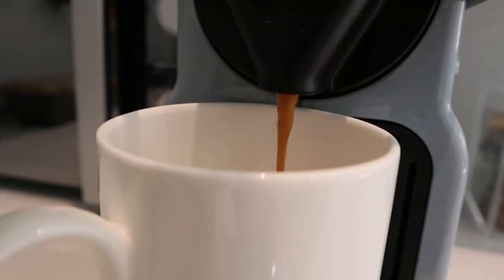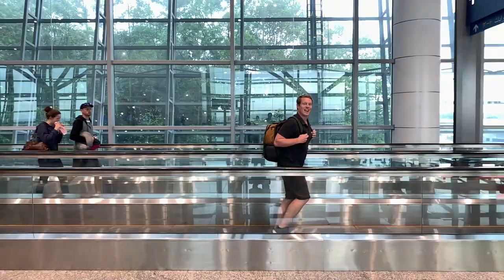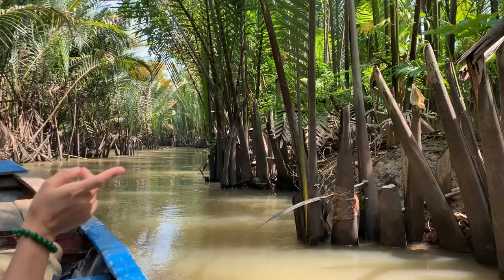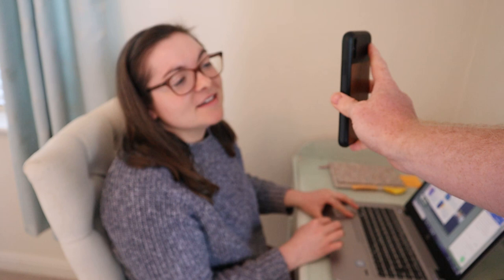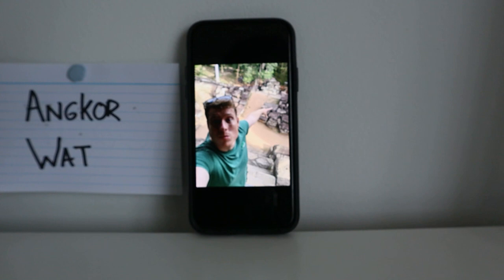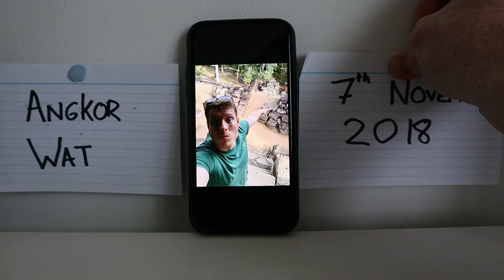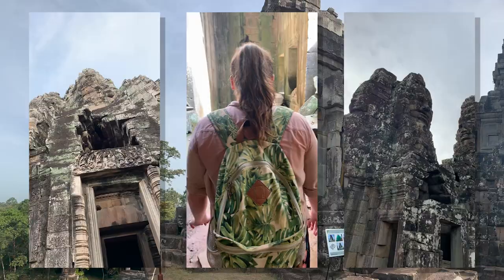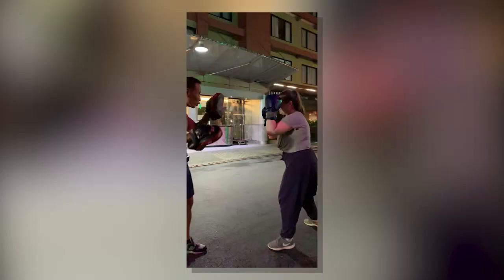The Greatest Thing I've Ever Seen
This video truly has it all! From the greatest thing I’ve ever seen to something that has me asking ‘why would they do this?’ That’s right, it’s the return of the picture roulette challenge (or camera roll challenge… whichever you prefer). The rules are simple, scroll through your photo gallery without looking, stop on a random picture and tell the story behind the photo. Everyone loves a challenge video/challenge vlog.

This is the 16th episode of season two of the vlog and in it I revisit my travels through South East Asia in 2018! It’s basically a travel vlog where I recall my time in Cambodia and more specifically in Angkor Wat where I truly saw the best thing I’ve ever seen.

Music Credits -

Past Present - Soundroll
Music from Uppbeat (free for Creators!):

Mania (prod. Riddiman)